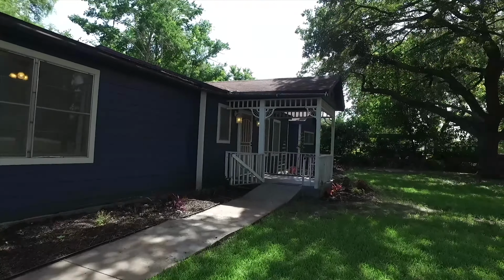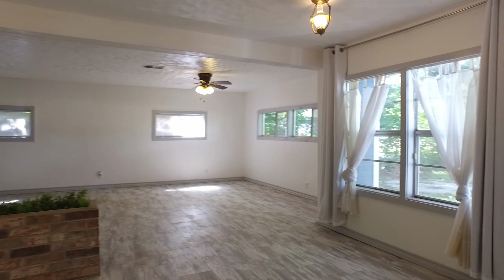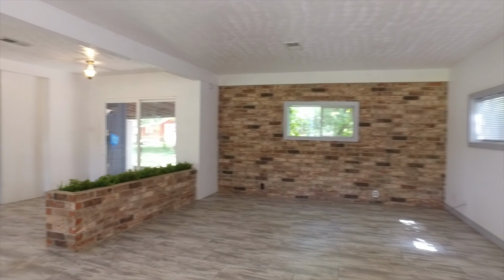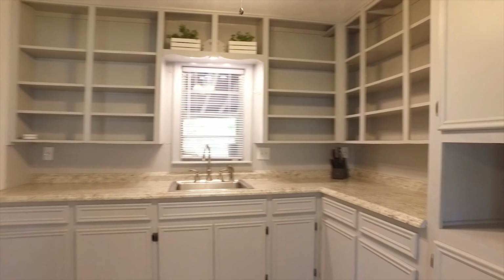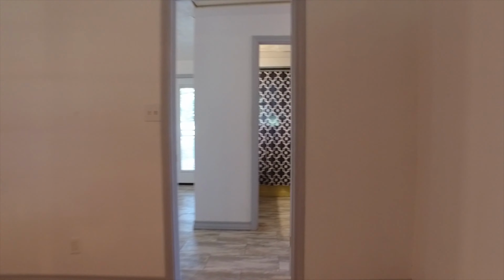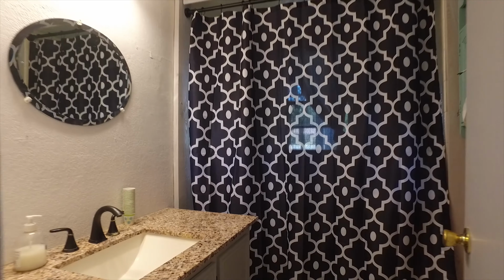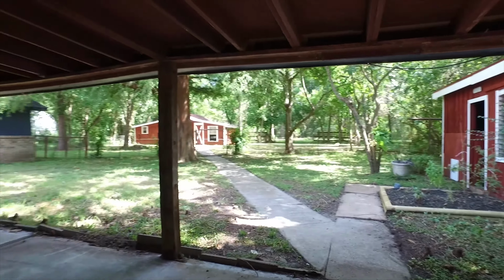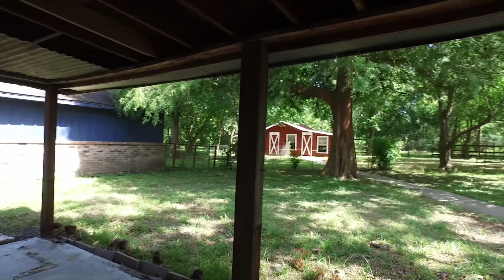5109 Texas Avenue, La Marque, TX 77568 VO